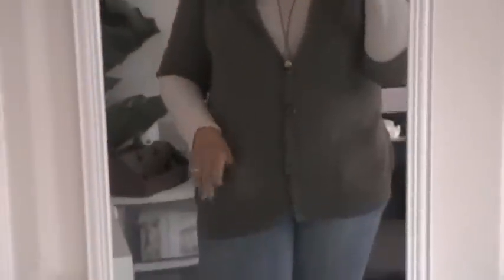OOTD #1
Outfit of the day. Boots are from Macy's